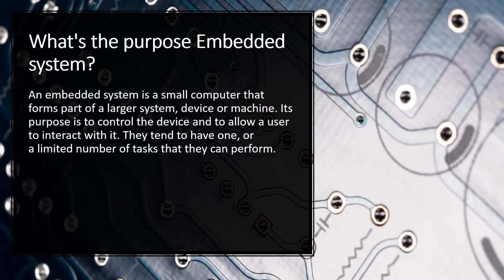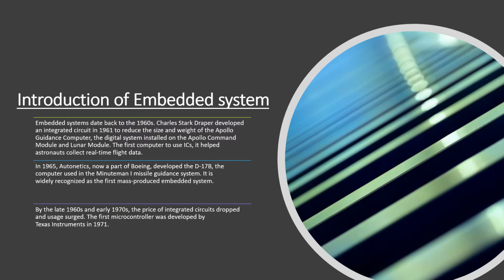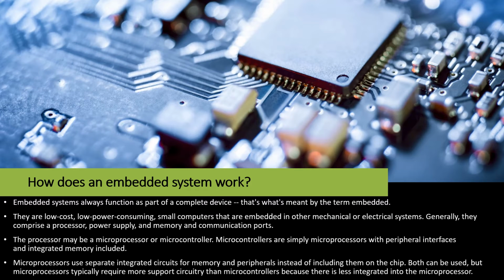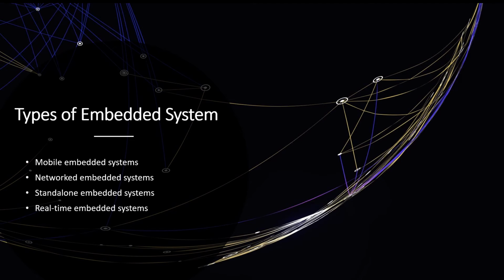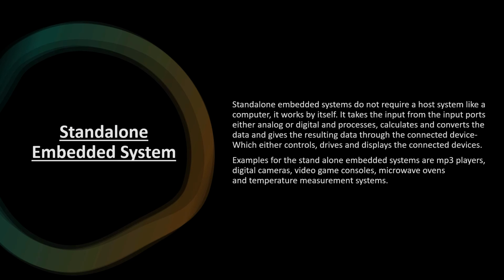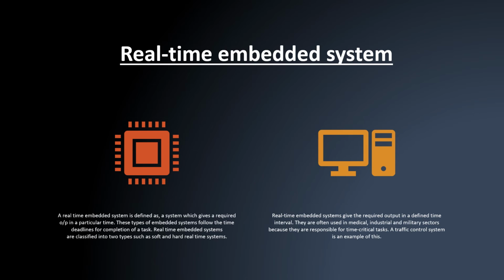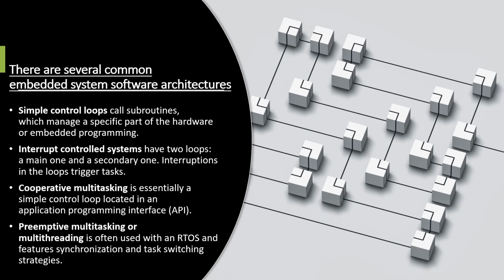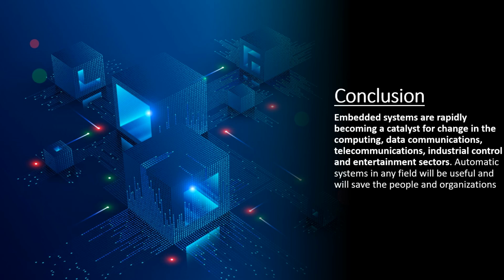Embedded System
A talk on Embedded System